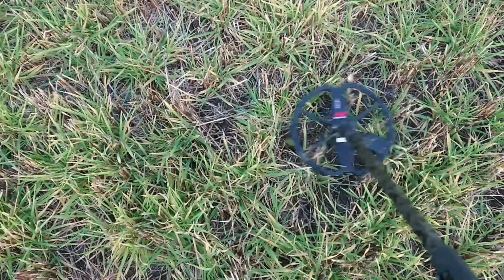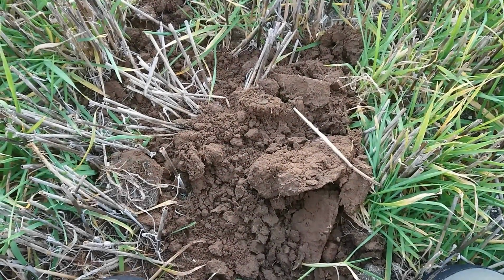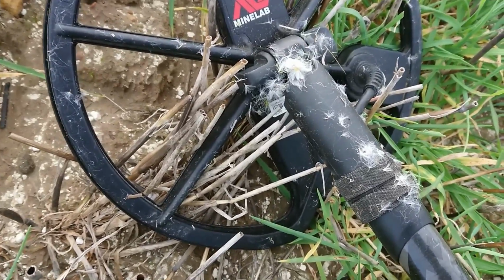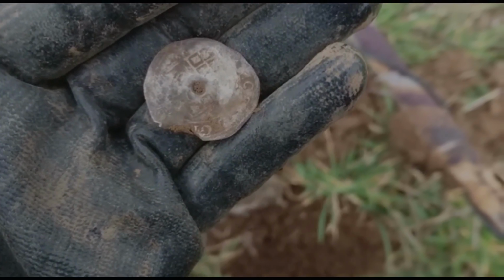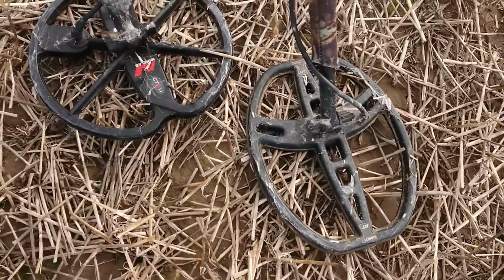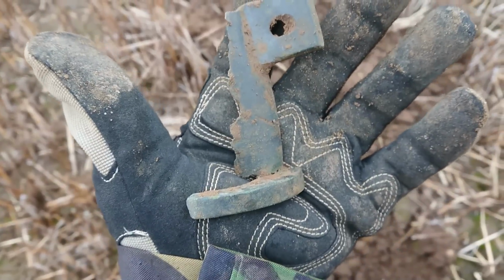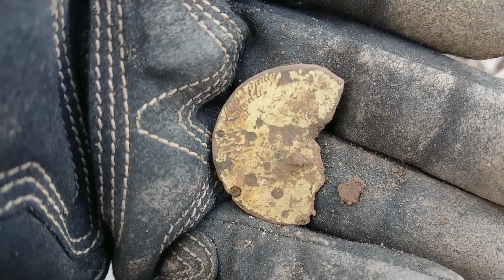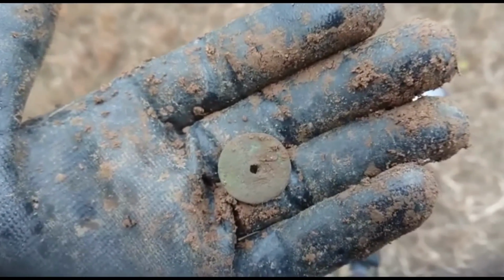EPIC SILVER ON RALLY. METAL DETECTING UK.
#12 metal detecting in Norfolk with the The Discriminator and Bernie. A group dig in Norfolk with lots of amazing finds and a great day.